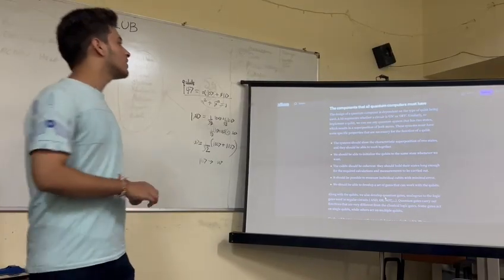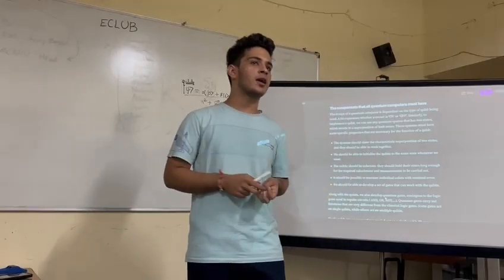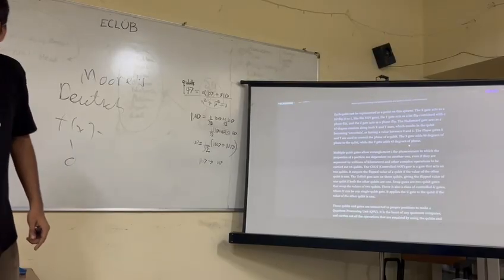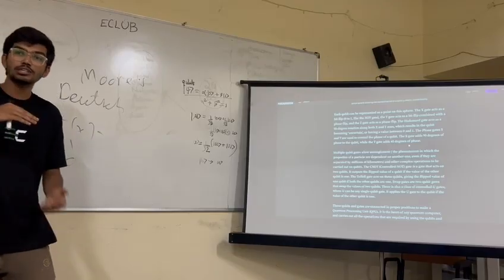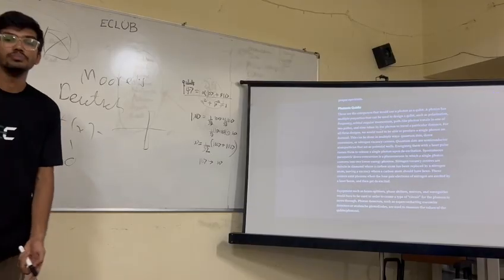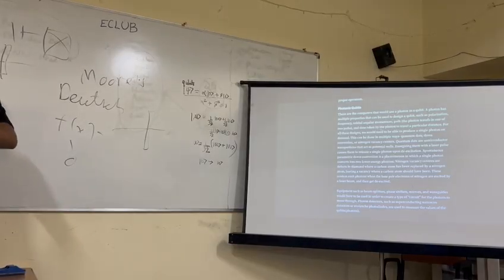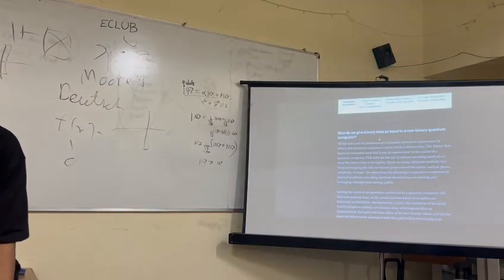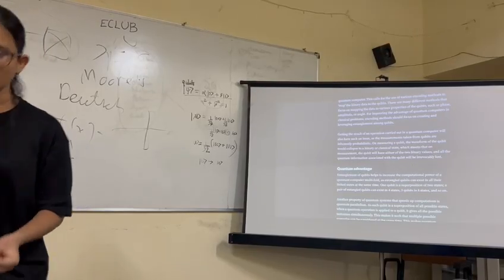Quantum Computing 101- Article Breakdown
Dive into the basics of Quantum Computing in this 101 session!
In this video, we break down a beginner-friendly article on quantum computing, discussing core concepts like qubits, superposition, and entanglement, and exploring how this technology is shaping the future.

About E-Club (Electronics Club, IIT Kanpur):
We’re a student-driven community passionate about electronics, hardware, and emerging tech.  We organize workshops, sessions, and projects to spark innovation and hands-on learning.

Watch till the end to get a clear, no-jargon understanding of quantum computing fundamentals and learn more about our initiatives!